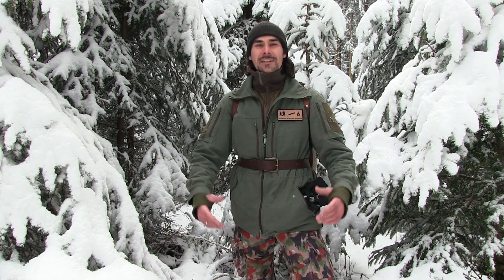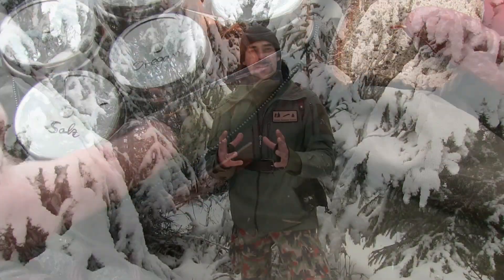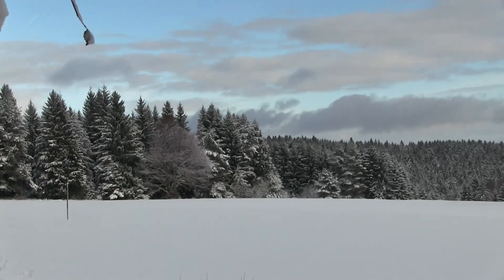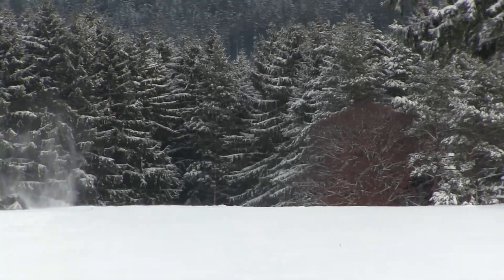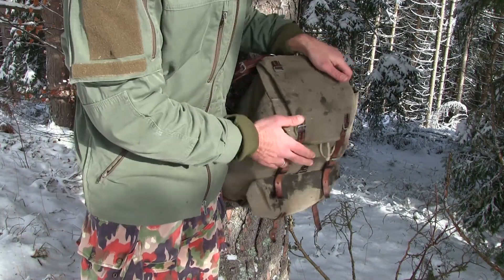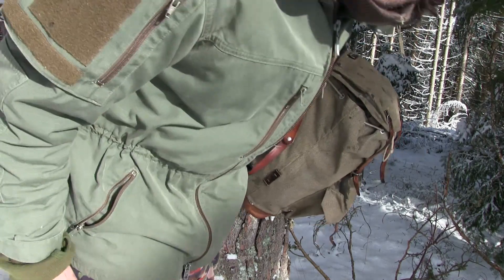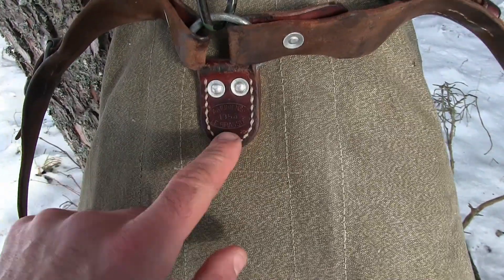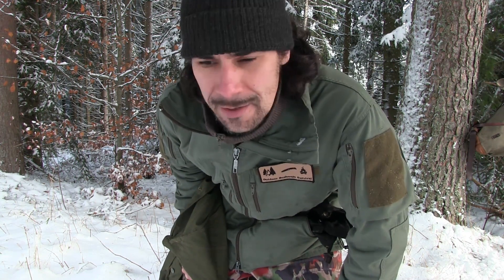Bushcraft im Schnee mit 60 Jahre altem Rucksack. Beste Schweizer Qualität!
↓ Klicke hier für mehr Infos ↓
Video Inhalt:
Bushcraft im Schneewald mit extrem günstiger Outdoor Ausrüstung.
Ausrüstungs Empfehlungen:

Meine Hose

Gewürz-Dosen mit Tasche

Gamaschen zum Schutz der Hose

Viel Freude in der Natur und schön das Du Dir mein Video angschaut hast :-)
VG Benjamin